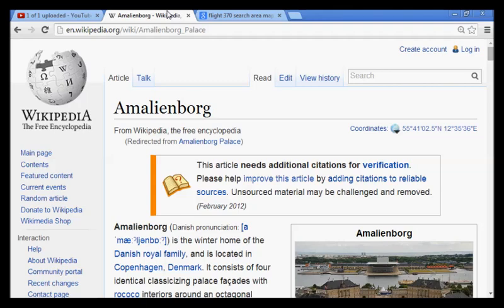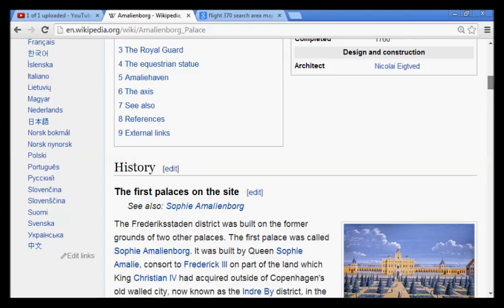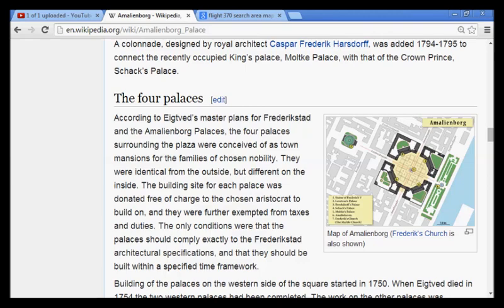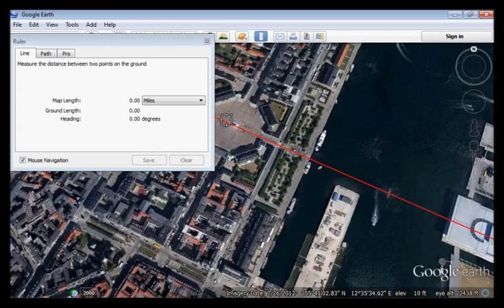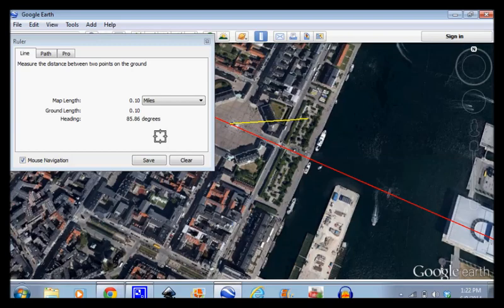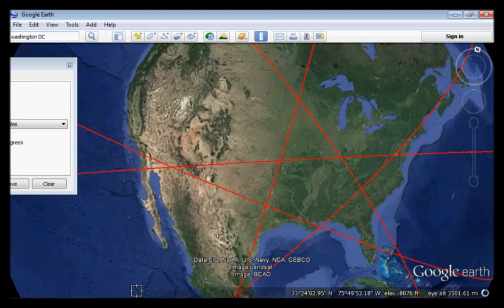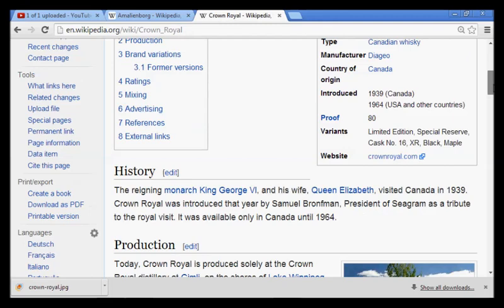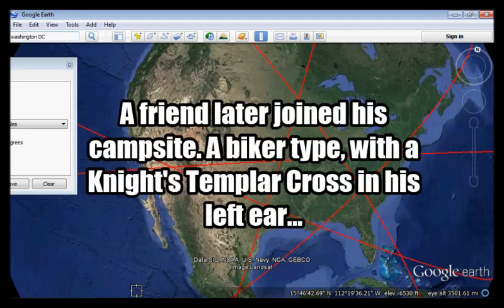Am-ALIEN-borg: The Blood-LINE of Denmark Points To Flight 370 & A Personal Message From the Queen